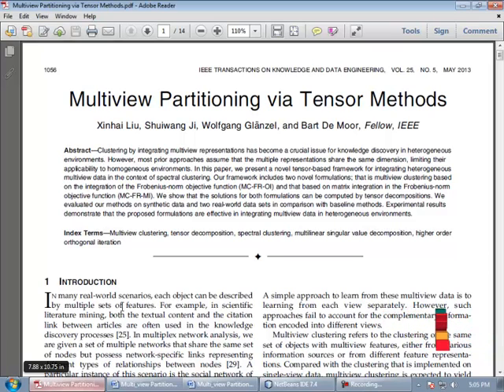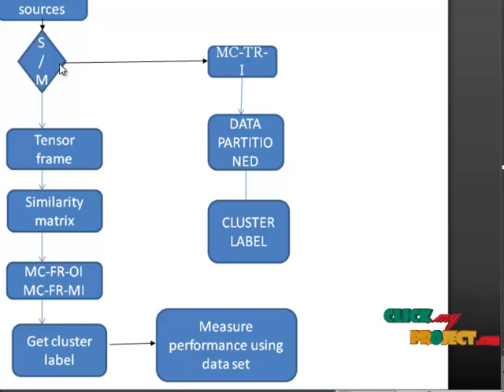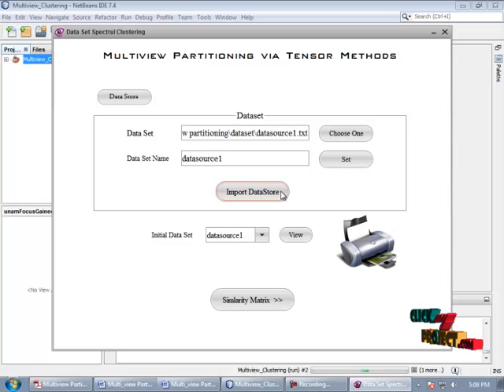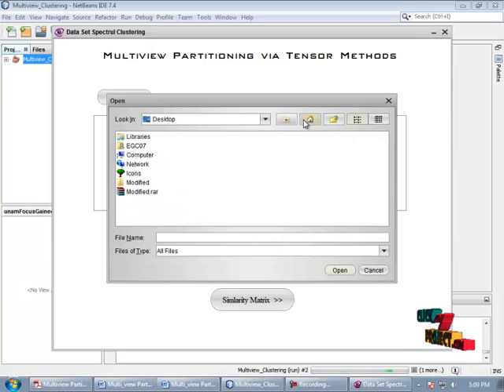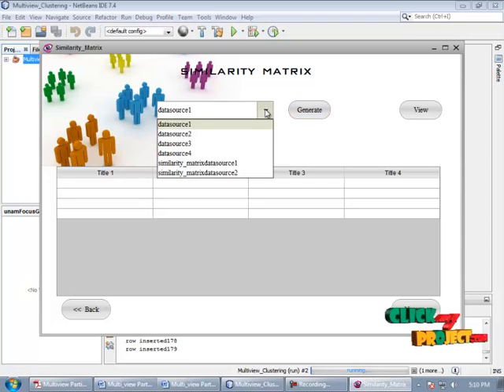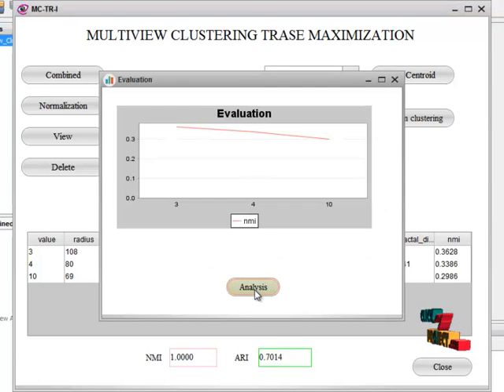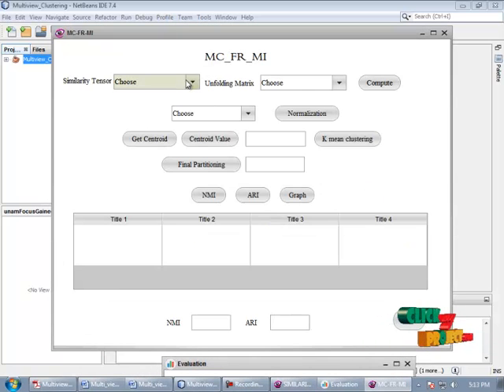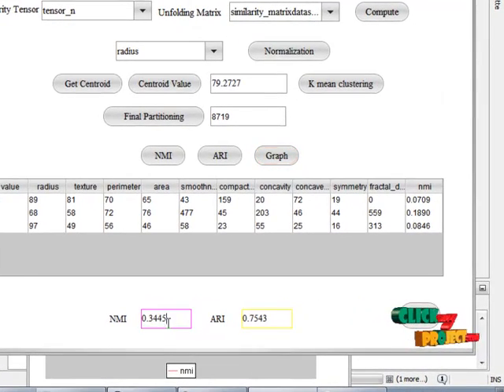Final Year Projects | Multiview Partitioning via Tensor Methods